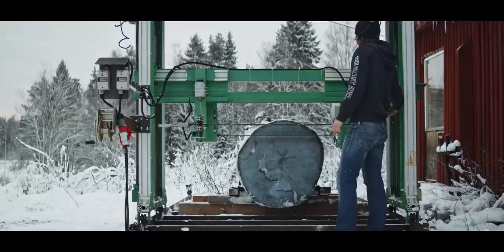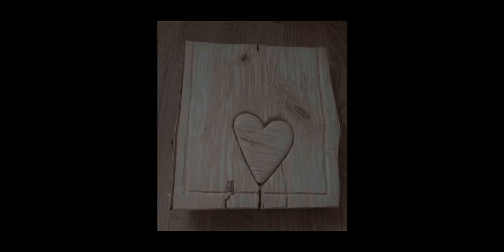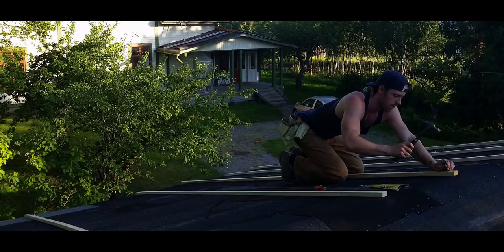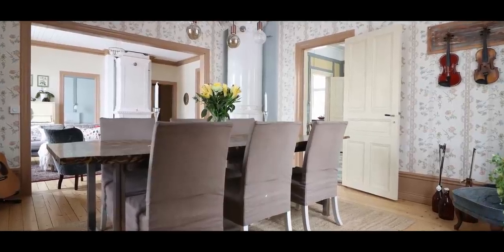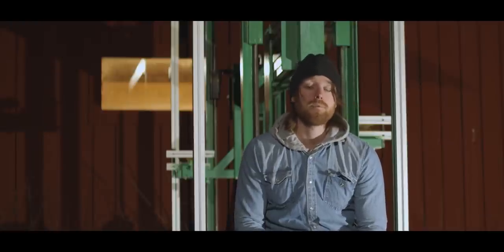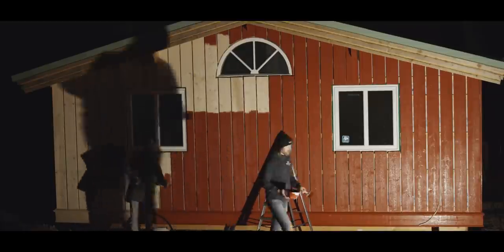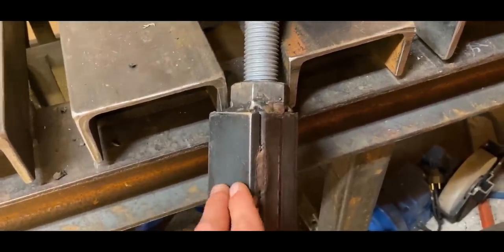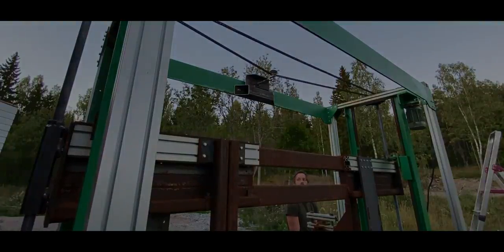Building A Double Cutting Sawmill And The Story Behind It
This is the story of how I went from a beginner woodworker, to begin milling with a chainsaw, then eventually building my own sawmill. Since then it has been a slow but steady progression into running a small business making and selling custom furniture and live edge slabs.

This is also a look into our personal development during this time, and how the choices we made all ties together to a bigger picture.

Check out @backstromwoodwork on instagram if you want to see more woodworking and sawmilling.